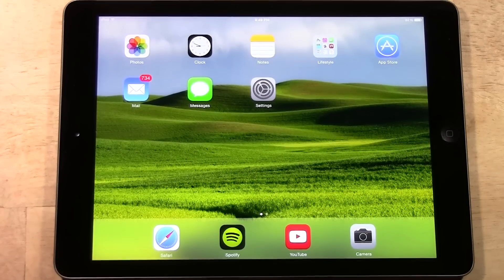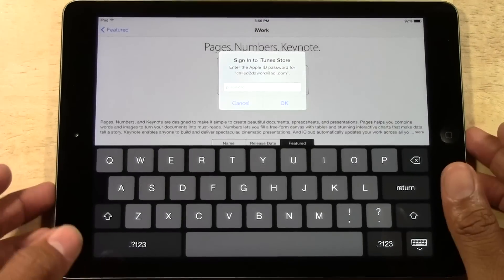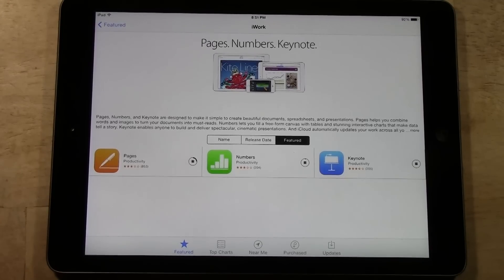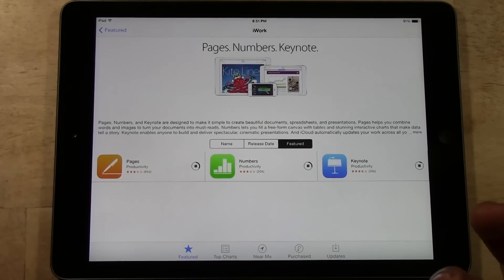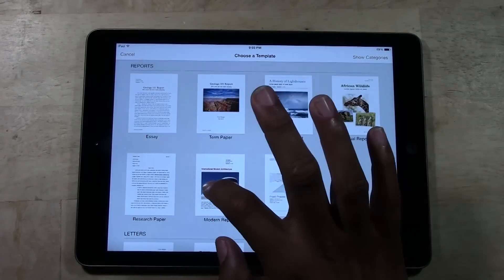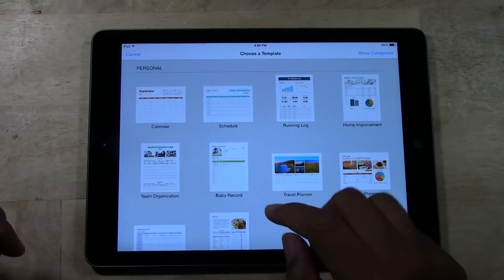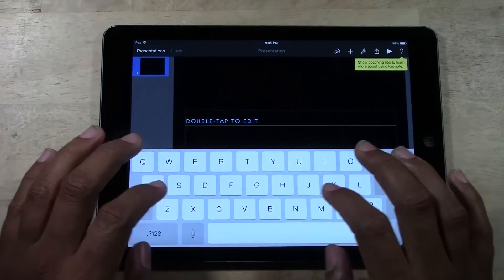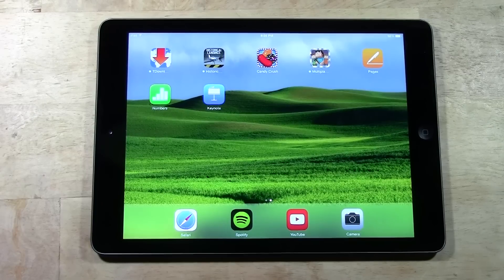iPad Air - How to Get Microsoft Office (for FREE)​​​ | H2TechVideos​​​